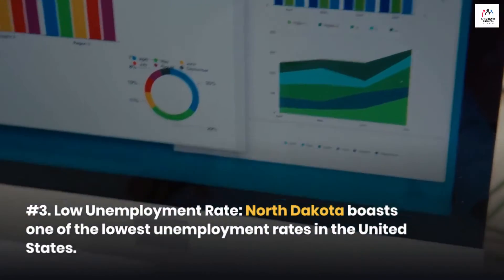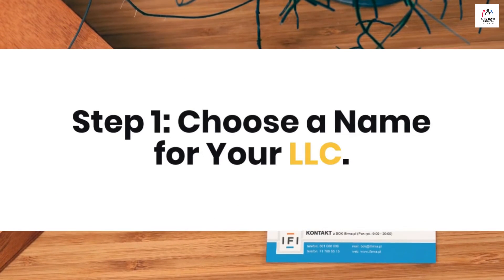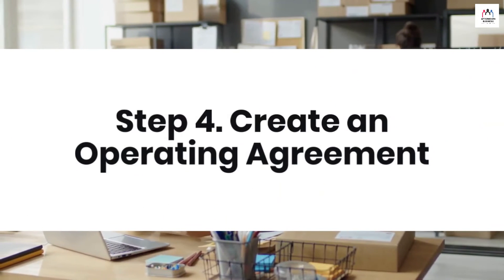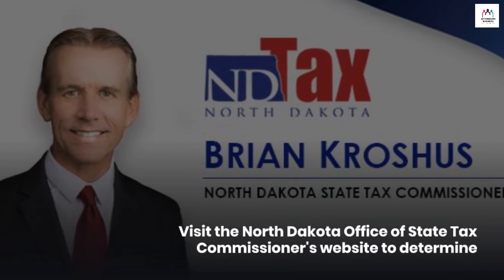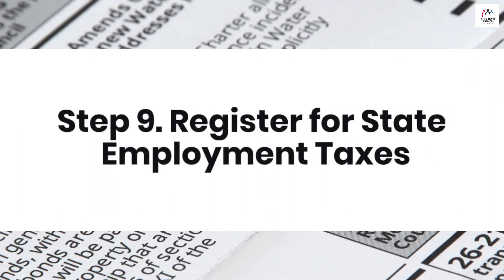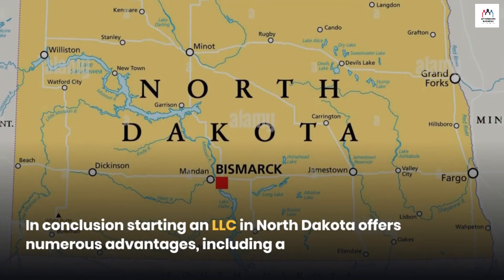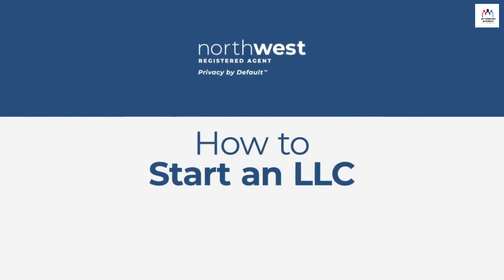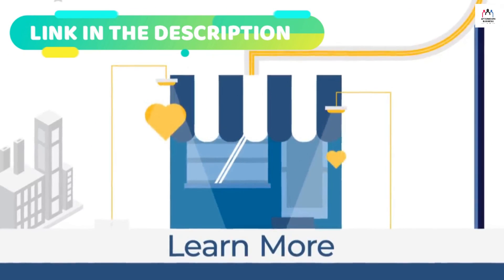How To Start & Create an LLC & Get EIN in North Dakota | LLC Formation (Step-By-Step) Online 2025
How To Start & Create an LLC & Get EIN in North Dakota? Full Guide To Register a Business By Forming LLC Online (Free & Paid) with full North Dakota State LLC Setup, formation & requirements process. In this video, I Showed How to Create an LLC in North Dakota Online 2025 (Step-By-Step) with formation Guide.

In this video, you’ll find information on naming your LLC, securing a Registered Agent, the fees you’ll need to pay, North Dakota LLC business taxes, and much more. We’ll also cover what you'll need to register and file your LLC and how you'll interact with the North Dakota Department of Financial Institutions.

best llc filing companies
best llc to start
best website to create llc
llc services  for farming business
usa llc registration for farming business
usa llc formation
usa llc company registration

North Dakota foreign llc registration
how to start an llc
how to form an llc
how to open llc online
how to form llc online
how to set up llc for online business
how to set up llc on northwest
how to create an llc step by step
best llc formation service
how to start an llc 2024
llc 2024
best llc services
best llc company
best llc website
best online llc service
best llc setup
best online llc setup
best website for llc
best way to get llc
best place to get llc
best website to get llc

how to apply for an llc in North Dakota
how to start an llc in North Dakota for free
how do i get an llc in North Dakota
how to create llc in North Dakota
how to apply for a llc in North Dakota
how to file for an llc in North Dakota
how to obtain llc in North Dakota
how to open an llc in North Dakota